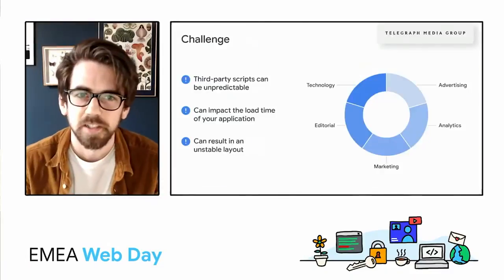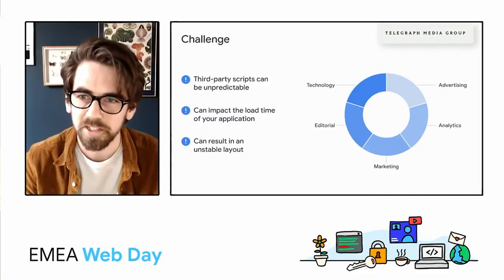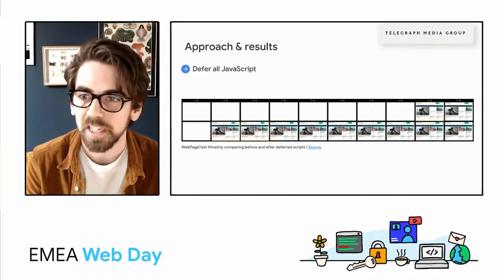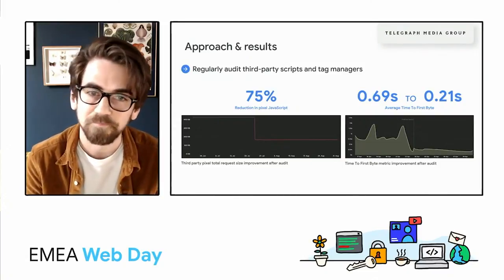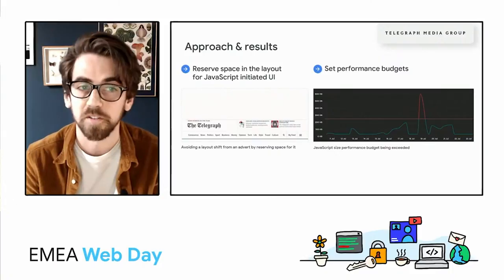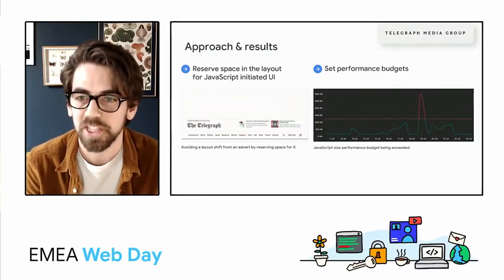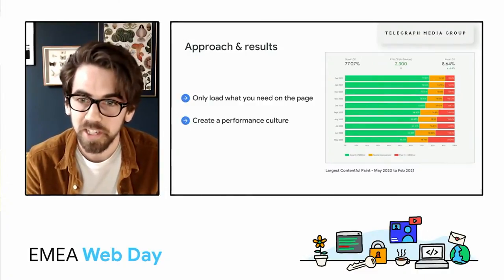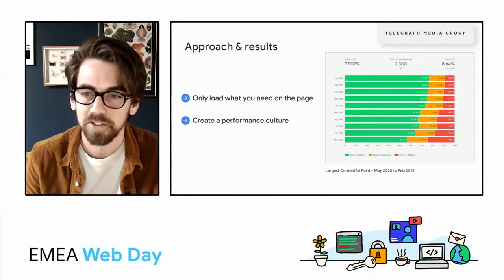Tackling third-party web performance at The Telegraph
Third party dependencies are often the biggest blockers of achieving Core Web Vitals. Join this session to learn how The Telegraph approach the challenge of third-parties, and how they optimize them to provide a better user experience.

Speaker:
Chris Boakes, Principal Software Engineer, The Telegraph
Katie Hempenius, Frontend Software Engineer, Google Chrome

Recorded at EMEA Web Day on March 24, 2021.